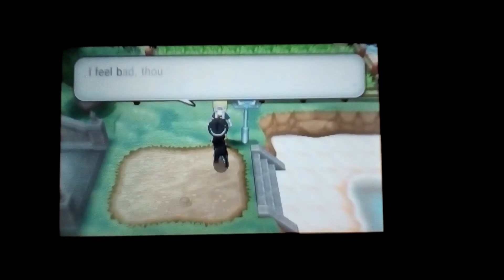Pokemon Y Shiny Hunting Episode 127 Lapras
My Files I Dont Mind Sharing:
Questions Asked In The Video:
Topic By:PauLInstaMyooin Have You Ever Read Every Single Card In Pokemon Trading Card Game Gameboy Color
4